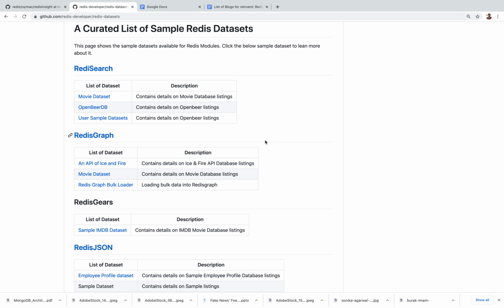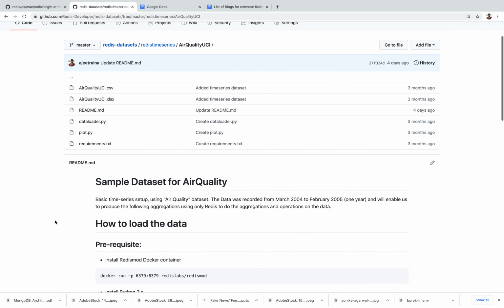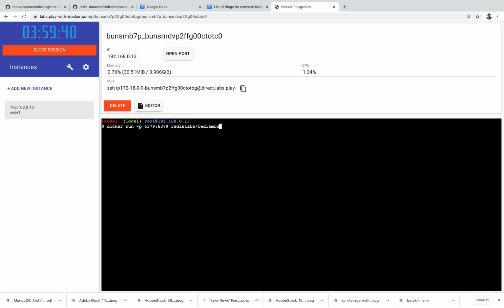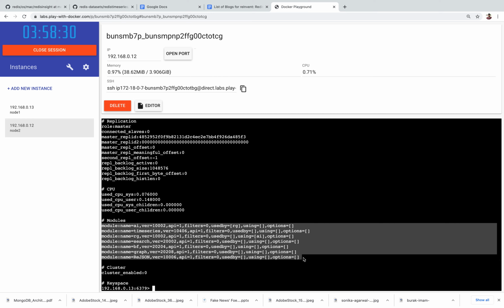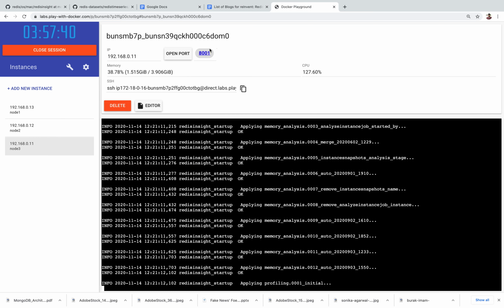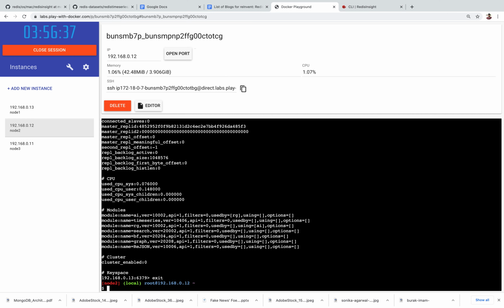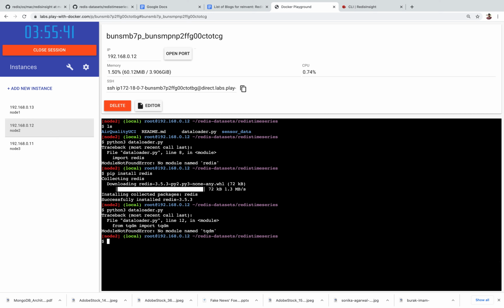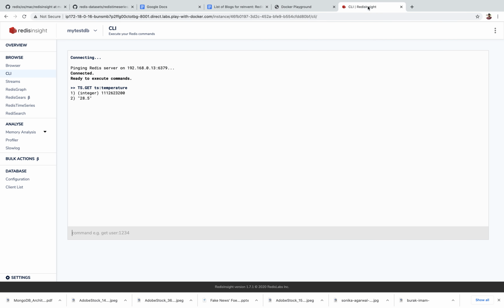Top 10 Redis Datasets For You - Part 1 of 10 | Redis TimeSeries | Play with Docker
Are you looking for Redis Datasets to get started with Redis? Look no further...
to test drive top 10 datasets around Redis.